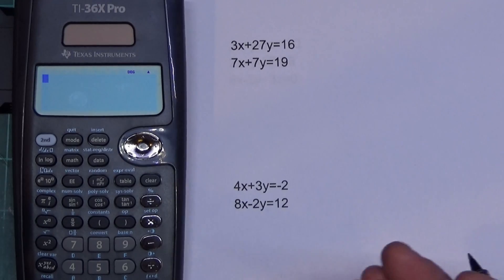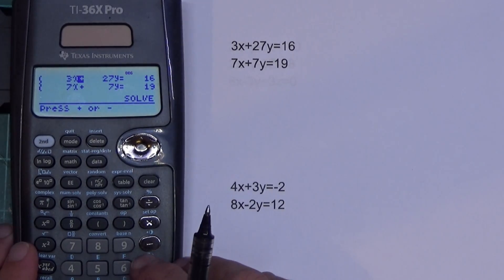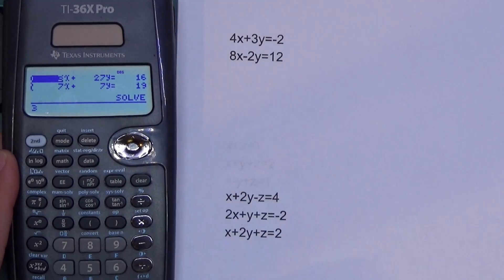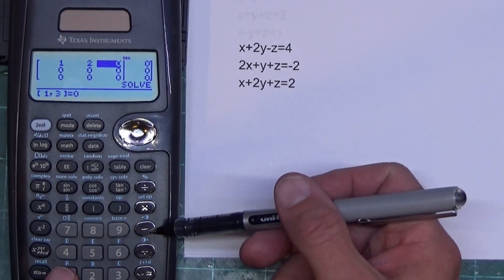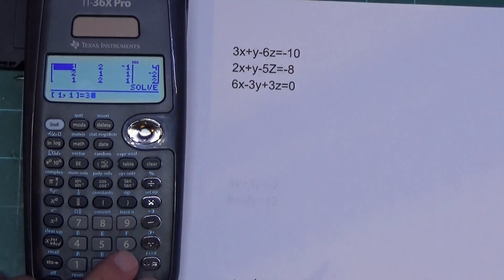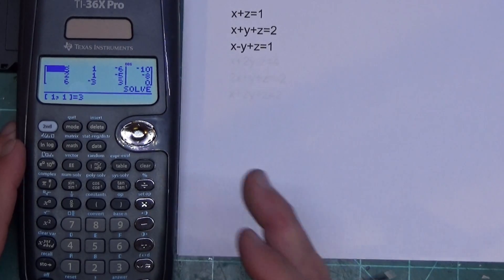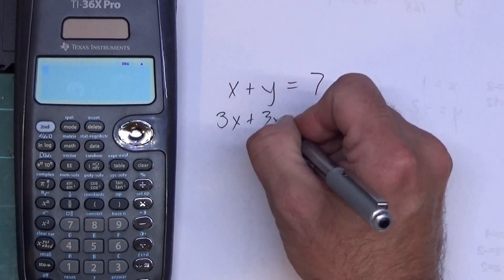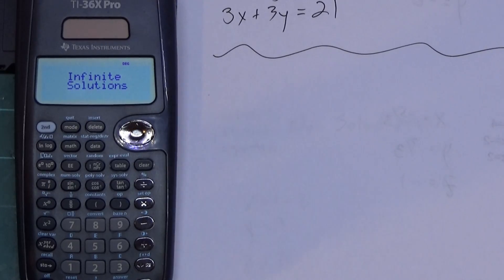Solving a system of linear equations using a TI-36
In this segment, I explain how to use a TI-36 calculator to solve a system of linear equations.